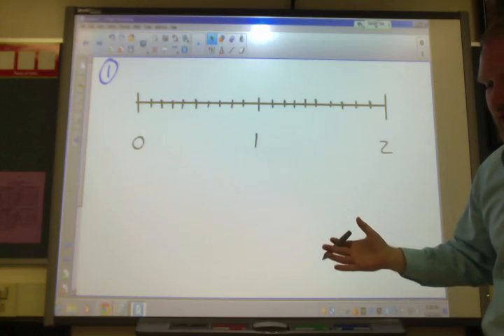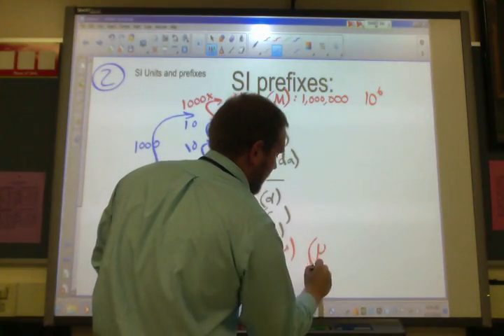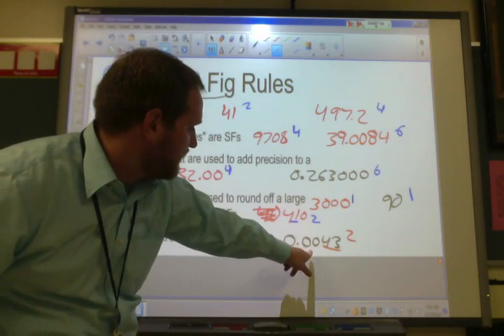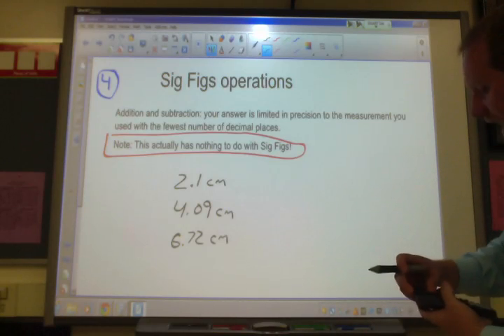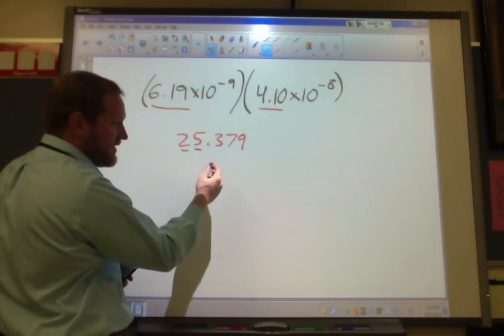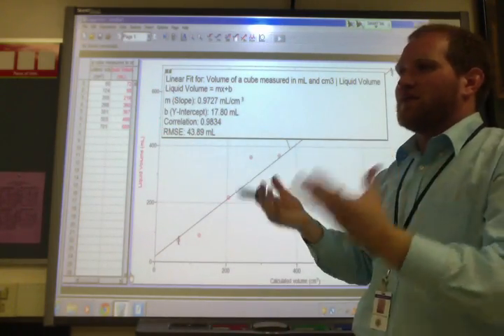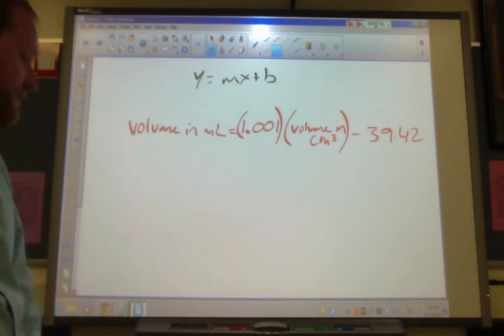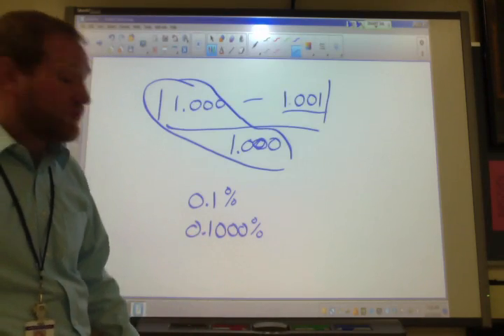Unit 1 skills part 1